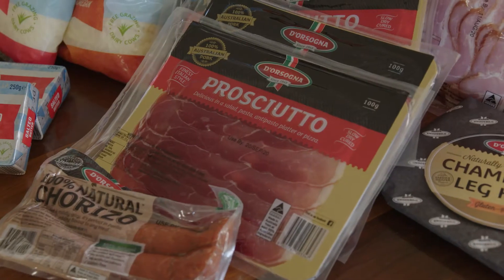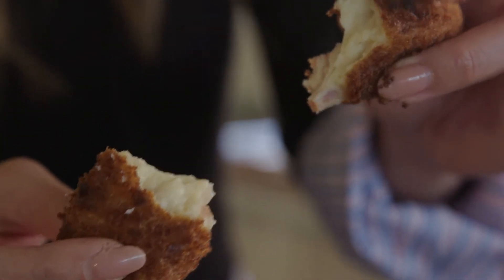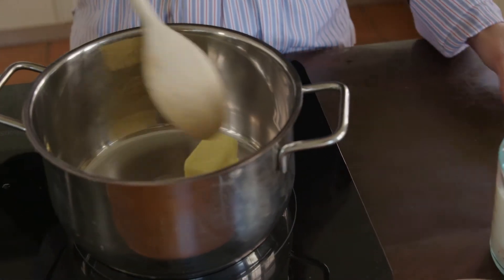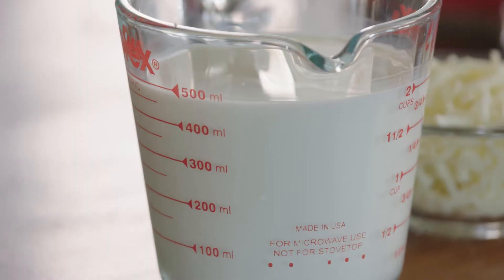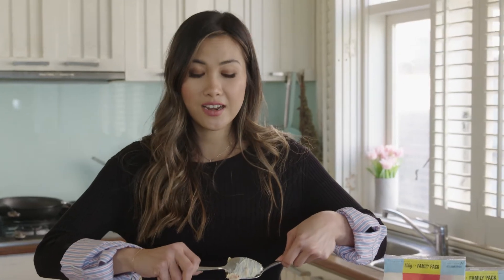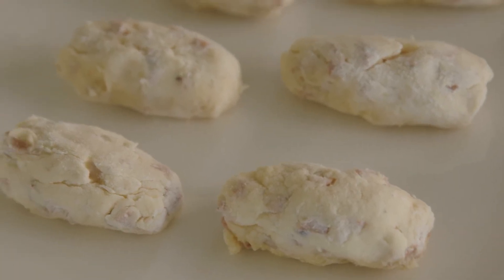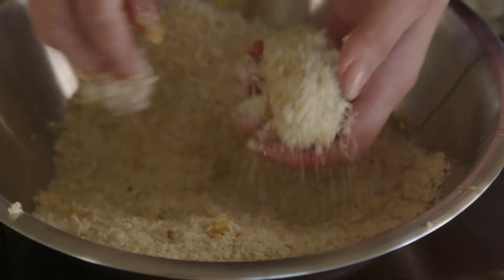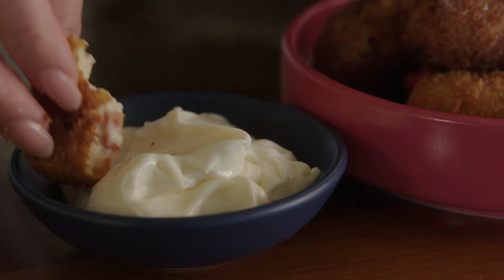CHORIZO AND MOZARELLA CROQUETAS (Chorizo and Mozzarella Croquetas) - DIANA CHAN